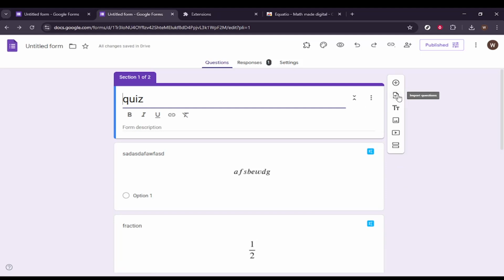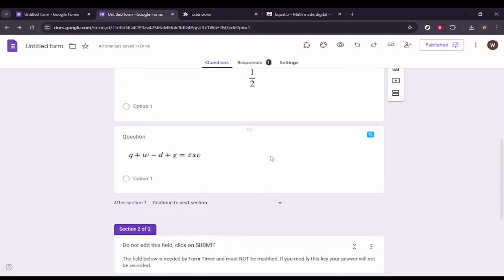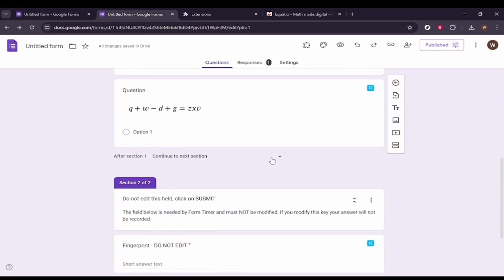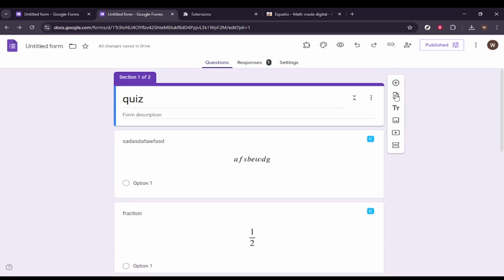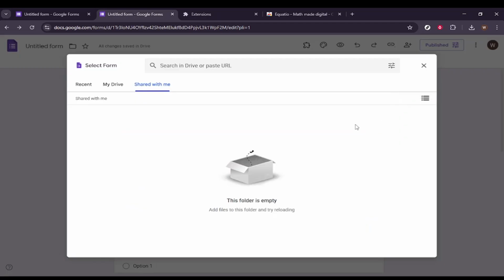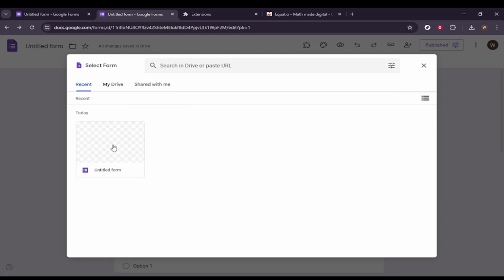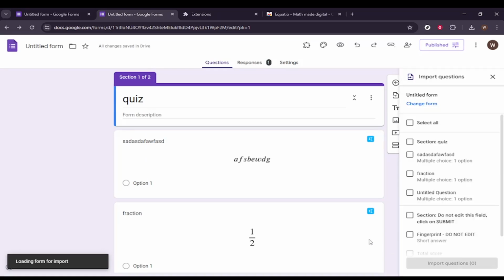How To Import Quiz Questions From Any Website To Google Forms [2026 Guide]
In today's video we cover: How To Import Quiz Questions From Any Website To Google Forms, import quiz questions to Google Forms, Google Forms quiz import, bulk import Google Forms, website to Google Forms quiz, Google Forms for teachers, extract questions to Google Forms, Google Forms assessment creation, Google Forms tutorial, online quiz builder, educational technology, automated form creation, Google Workspace for Education, form builder add-ons, digital assessment workflow

-Google Drive
-Google Meets
-Google Sheets
-Google Chrome
-Google Forms
-Google Gmail